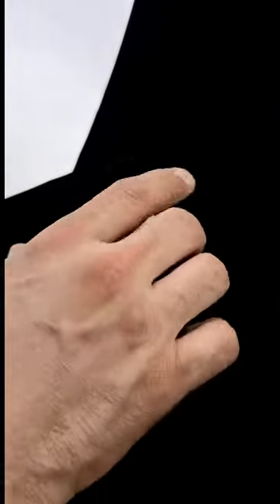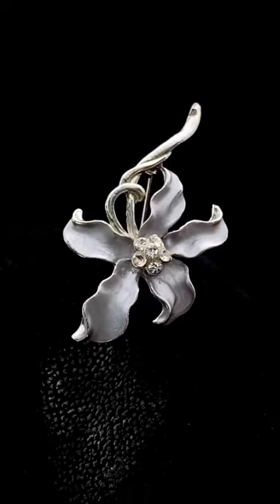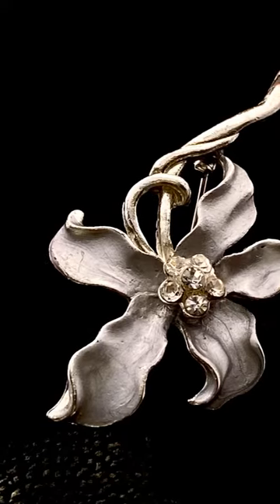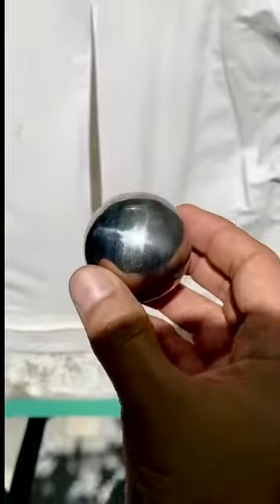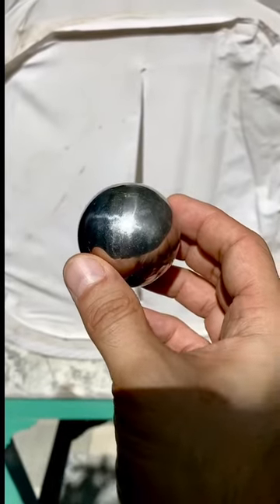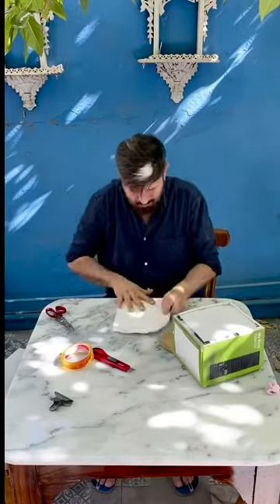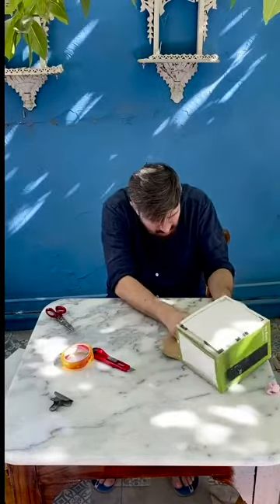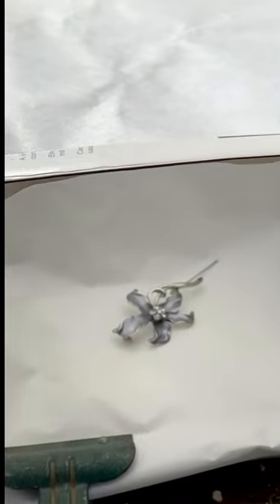shootwithtapu creating and shooting food and jewellery using a DIY light tent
How to make and shoot with a DIY light tent for jewellery and food shooting.